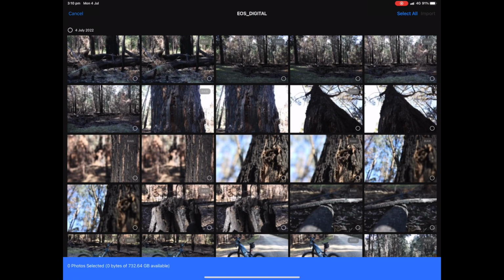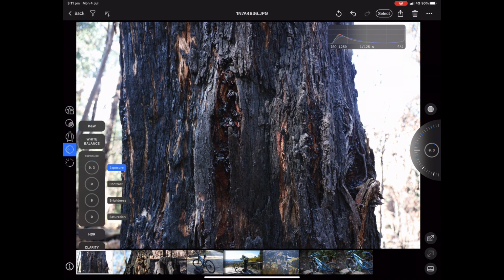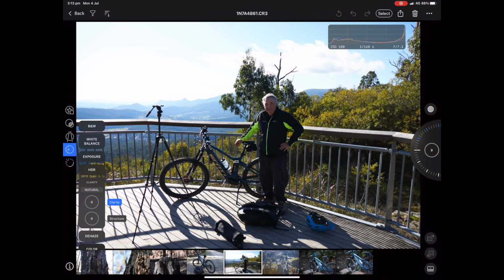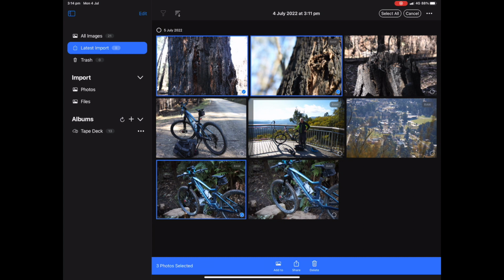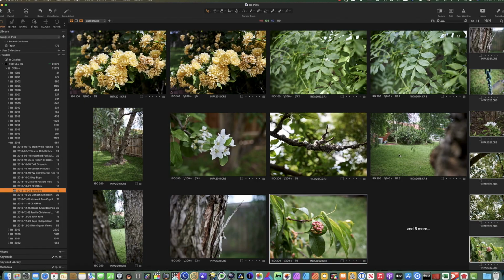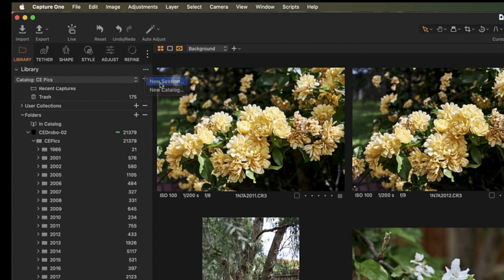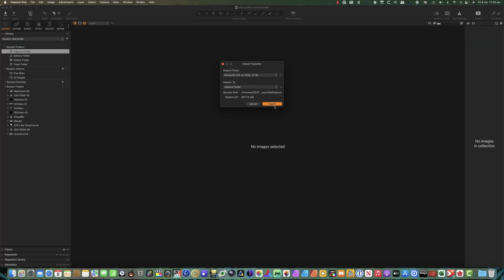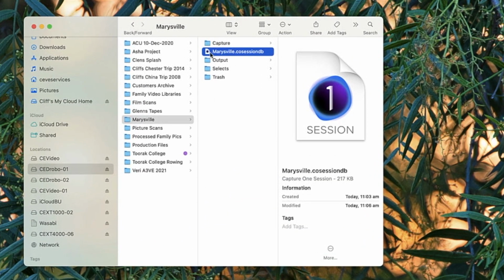On The Road With Capture One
In this video I show how Capture One is a complete system for processing and storing your valuable pictures when on the road.